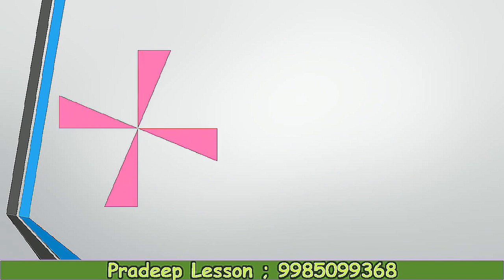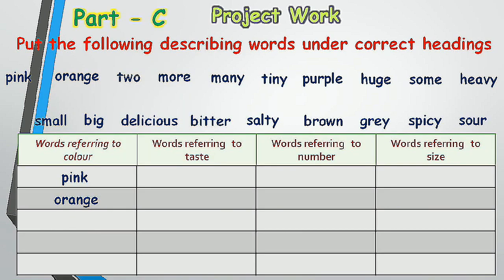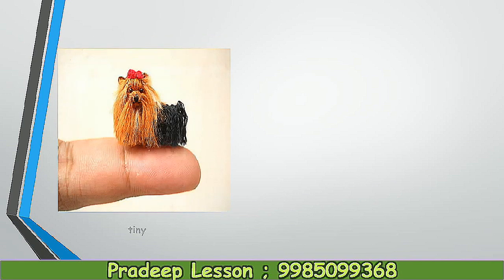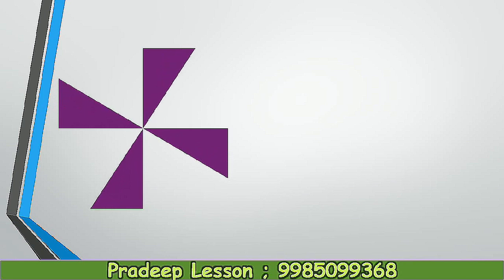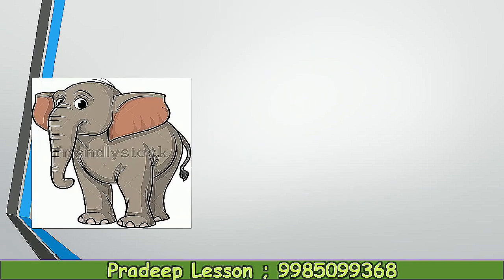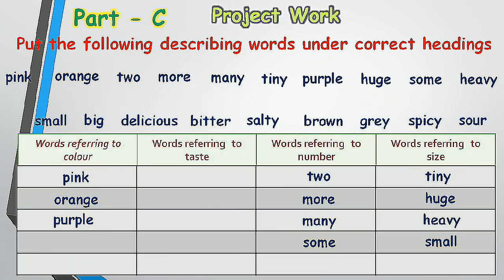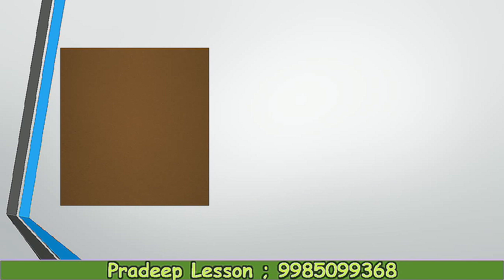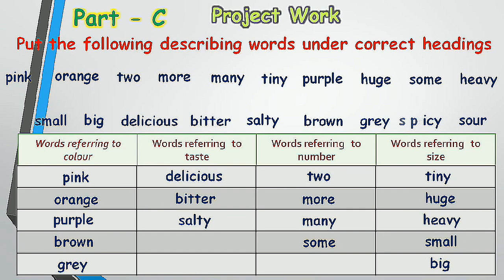3rd Class, English,My Friend Project work, Describing Words, Adjective,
3rd Class, English, My Friend Project work, Describing Words, Adjective,